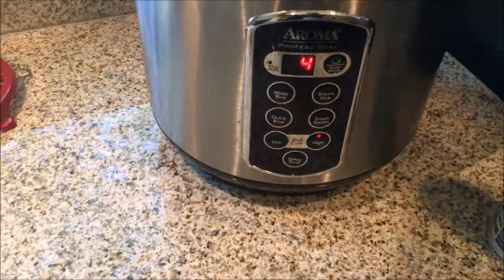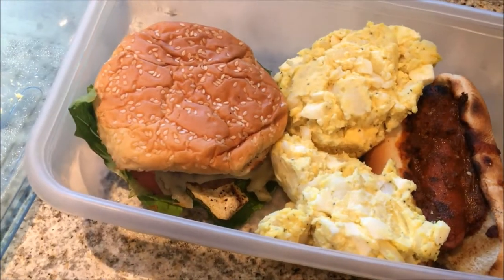Losing Fat on Protein Bars 🍫 & Salads- 7 Day Rapid Fat Loss Final Transformation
🏋Finally DONE! I completed the 7 day rapid fat loss series.  In this video i show you how by body has transformed and changed,  This was only a 7 day transformation but I made a lot of progress in just those 7 days.  Check out the full transformation and my final progress pics in the video.

✅Don't forget to check out one of my new training plans.  I have programs for Free and for those that want to take their training to the next level, I have the 6 week fat furnace as well!

6 Week Fat Furnace Program
28 Day Beach Body Program

Top Fitness Myths : 24ways.me